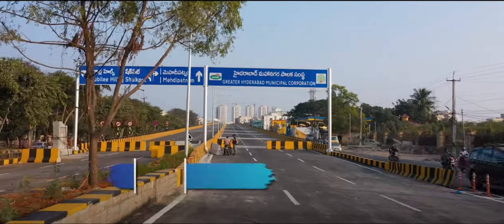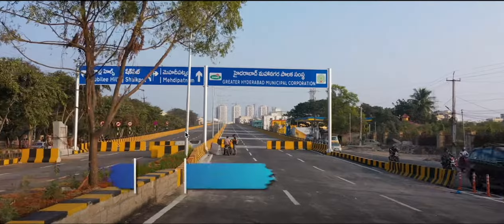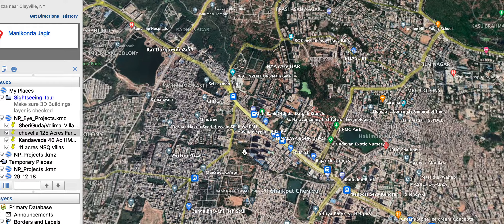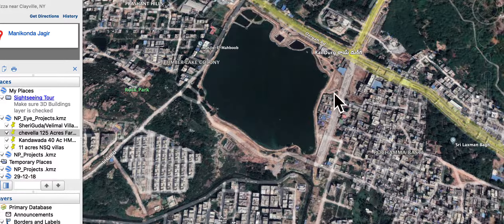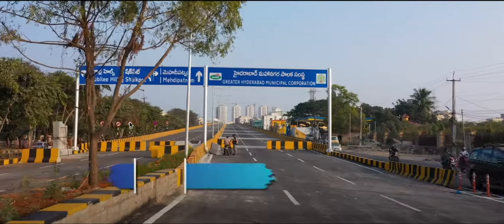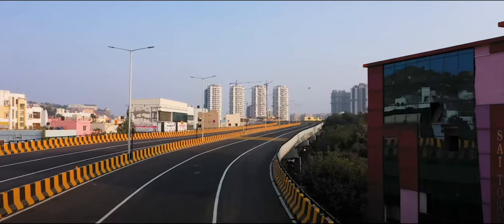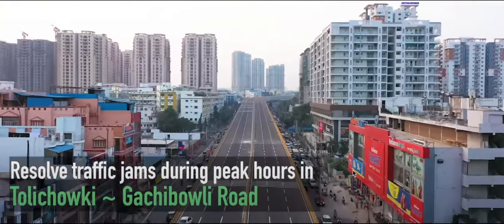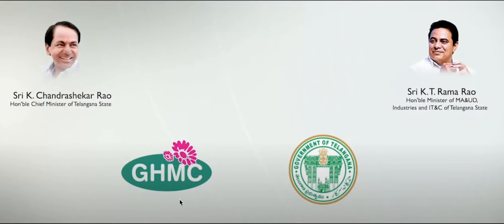Shaikpet Flyover opening by KTR